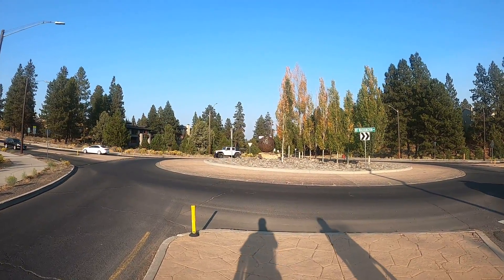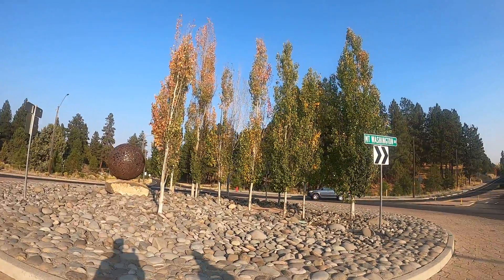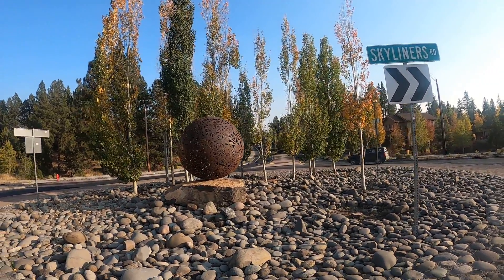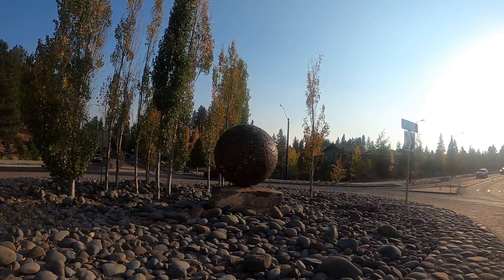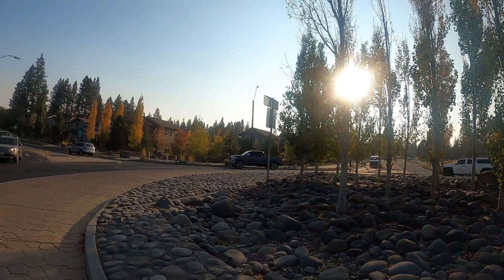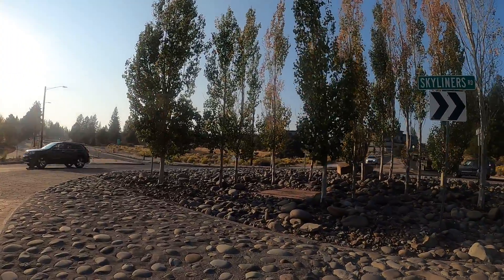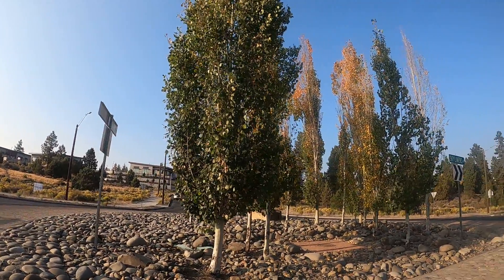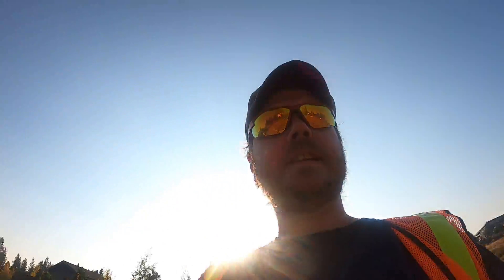"Orb 1"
Here I take a look at the roundabout on Mt. Washington & Skyliners.